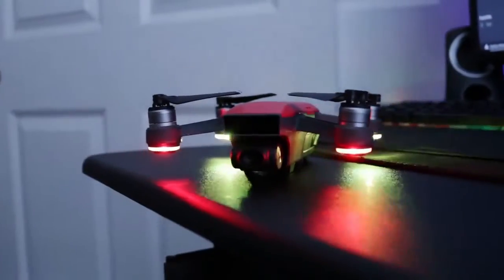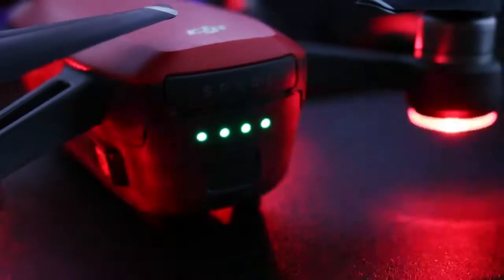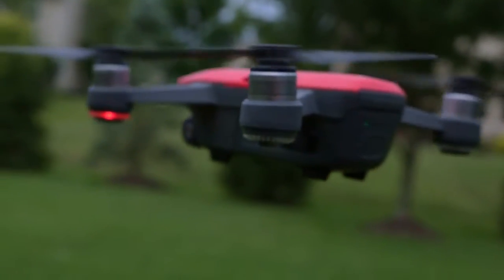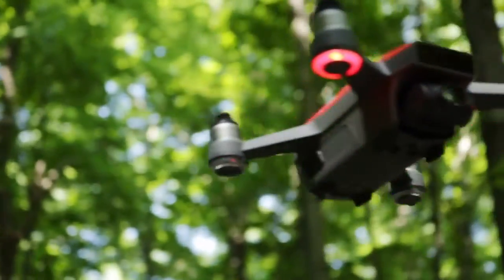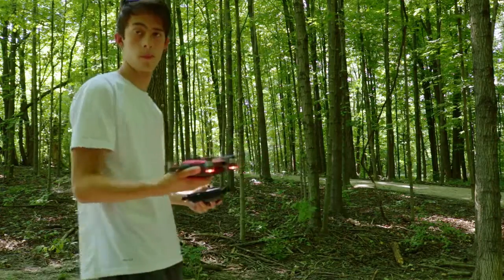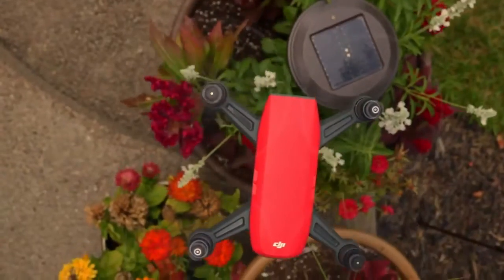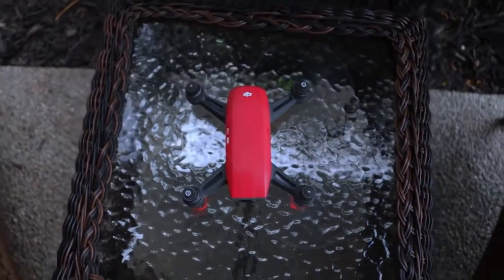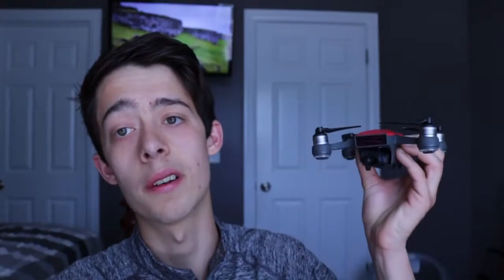DJI Spark Drone Quadcopter - Full Review | Pros and Cons | Drone Under $500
Description :

1. 12MP Still Photos, 1080p/30 Video

2. Gesture and TapFly Control

3. FlightAutonomy with Obstacle Detection

4. 2-Axis Stabilized Gimbal Camera

5. GPS- & Vision Position-Based Navigation

This Shutter Stop Kit Includes:
Spark Quadcopter (Alpine White)
Remote Controller for Spark
2x Intelligent Flight Battery for Spark Quadcopter
32GB Sandisk Ultra MicroSD Memory Card
Set of 4 Propeller Guards
High Speed USB Card Reader
3 x 4730S Quick Release Folding Propellers for Spark Drone
Charger
Micro-USB Cable
Storage Box

1. Holy Stone HS110D Drone for Beginners
2. DJI Mavic 2 Pro
3. Holy Stone HS100G Drone with 1080p FHD Camera 5G FPV Live Video and GPS Return Home Function
4. Potensic GPS FPV RC Drone, D80 with 1080P Camera Live Video and GPS Return Home
5. DJI Mavic Air Quadcopter with Remote Controller
6. Holy Stone HS100 Drone with 1080p HD Camera FPV Live Video RC Quadcopter
7. Tello Drone Quadcopter Elite Combo with 3 Batteries
8. HOBBYTIGER H301S Ranger Drone with Camera Live Video and GPS Return Home
9. DJI Spark with Remote Control Combo
10. Potensic Dual GPS FPV RC Drone, 1080P Camera Live Video and GPS Return Home Quadcopter

1. Drones FPV with HD Camera Live Video
2. DJI Spark Portable Mini Drone Quadcopter
3. ARRIS C250 V2 250mm RC Quadcopter FPV Racing Drone
4. ARRIS X220 220mm RTF with Radiolink AT9S Transmitter + Flycolor
5. DJI Spark, Mini Drone

1. Drone with Camera, Potensic RC Quadcopter 720P HD Live Video 5.8Ghz
2. Drones with Camera and GPS – B2C Specter MJX Bugs 2 Drone Quadcopter
3. XFUNY MJX B5W Bugs 5W RC Quadcopter 1080P 5G WiFi Camera Live Video 2.4GHz Remote Control
4. ElementDigital Drone with Camera MJX Bugs B3H 2.4G 6-Axis Gyro App Operation FPV Drone
5. Hubsan H501S X4 BRUSHELESS FPV Quadcopter Drone 1080p Camera GPS Automatic Return